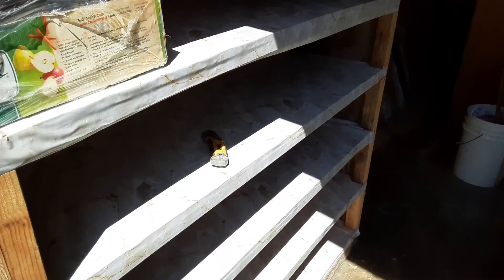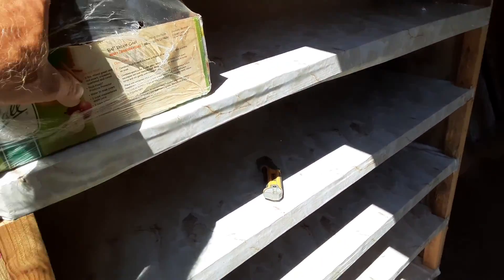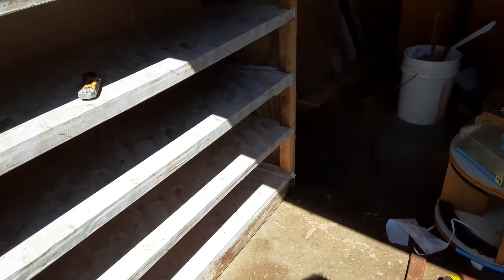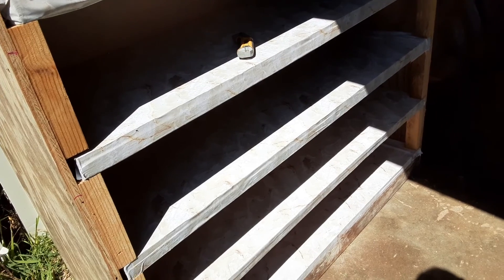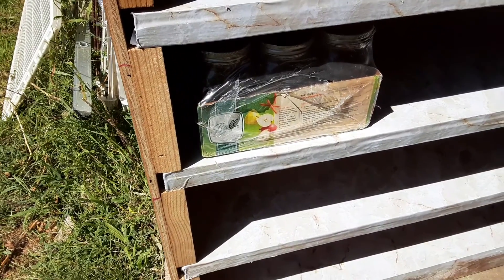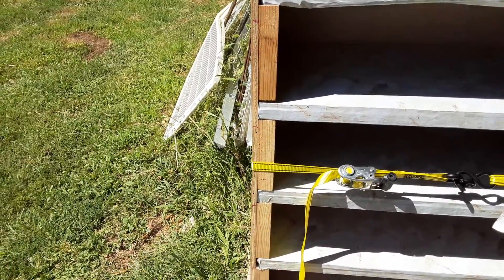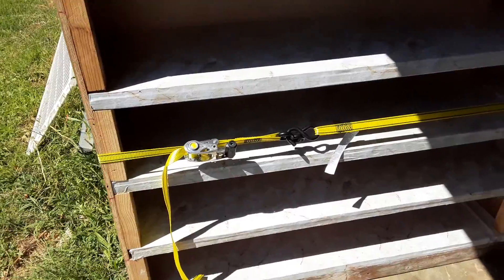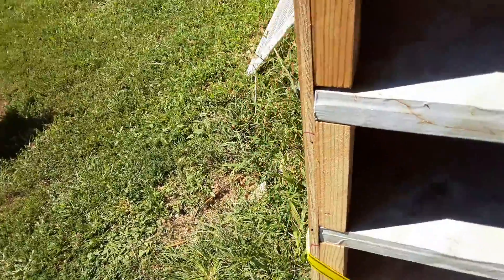Sometimes a Redneck needs a Cabinet